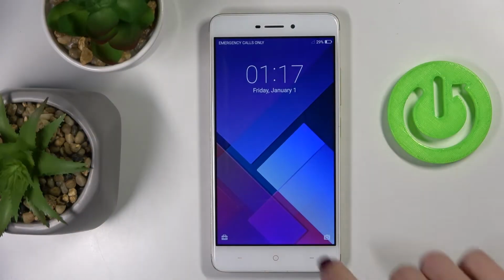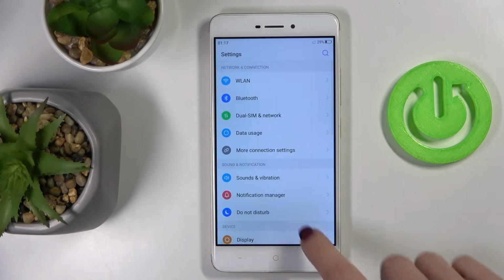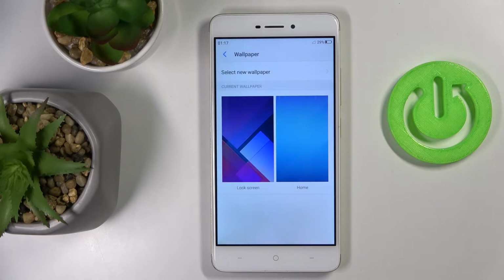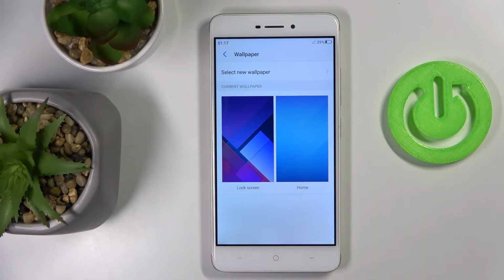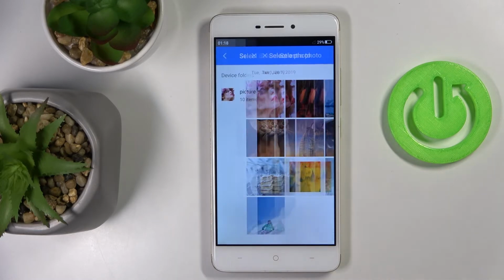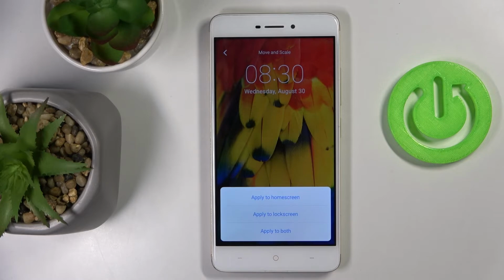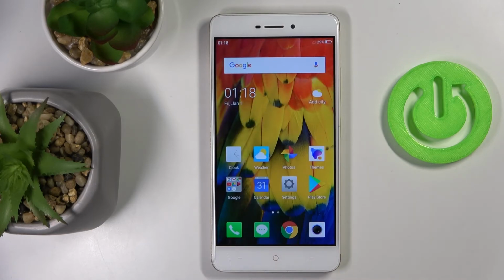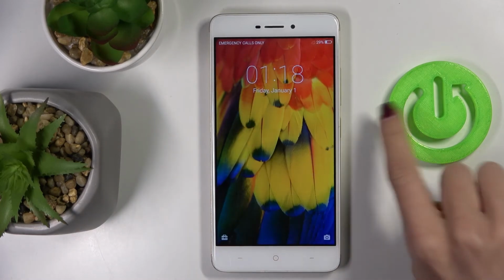How to Change Wallpaper on Neffos X1 Max - Set Up Wallpaper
Find out more about changing wallpaper on Neffos X1 Max:
Hello! Let us show you how you can set up a new wallpaper on your Neffos X1 Max. We’ll present how to find wallpaper settings and how to manage them in order to set your device's new background. Follow the whole instructions and change the look of the lock screen or home screen on your phone. If you want to know more about your Neffos X1 Max, visit our YouTube channel.

How to Set up Home Screen Wallpaper in Neffos X1 Max? How to Change Lock Screen Wallpaper in Neffos X1 Max? How to access Wallpaper Settings in Neffos X1 Max?